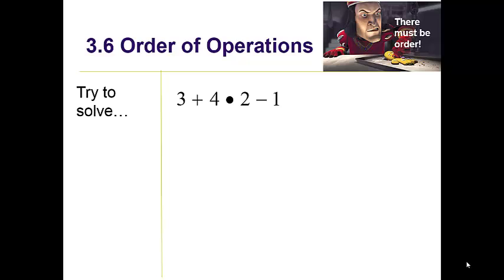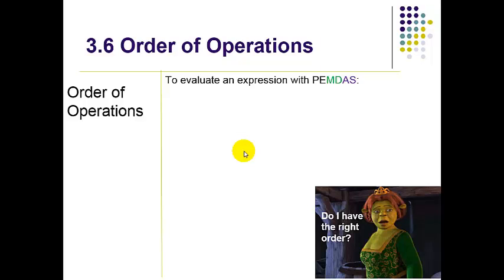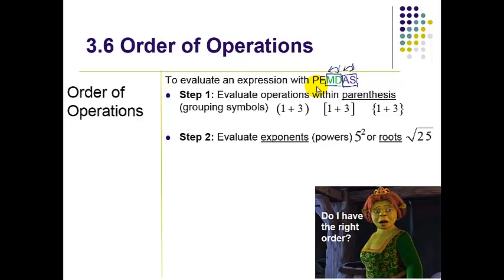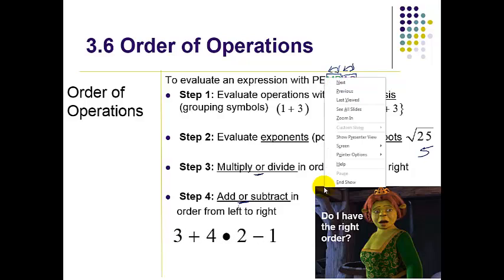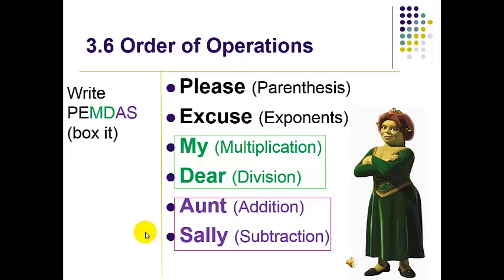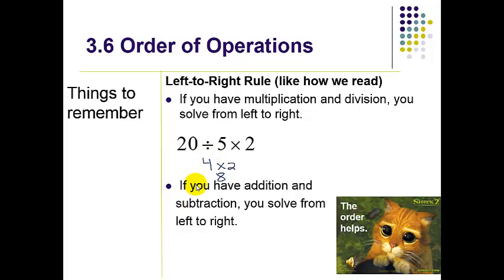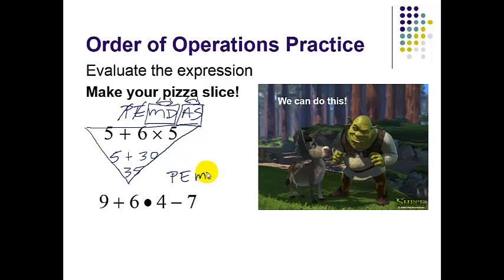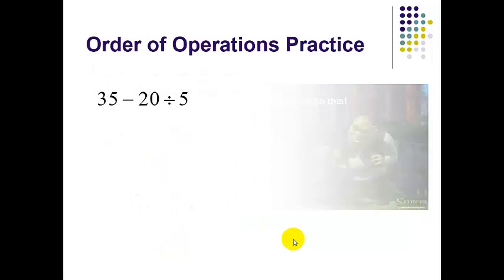6th Grade 3.6 Order of Operations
6th Grade students work on order of operations.